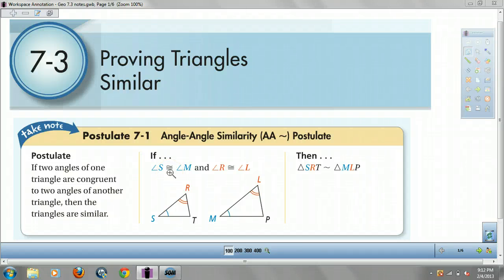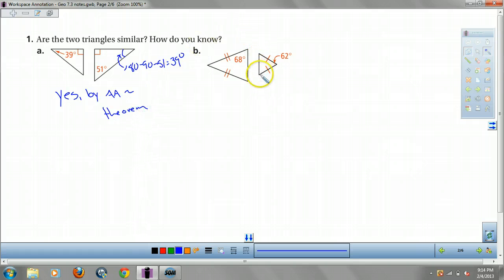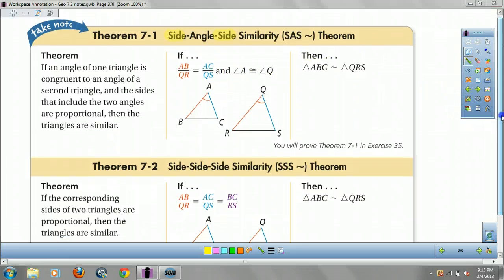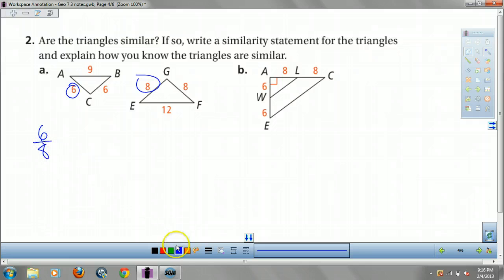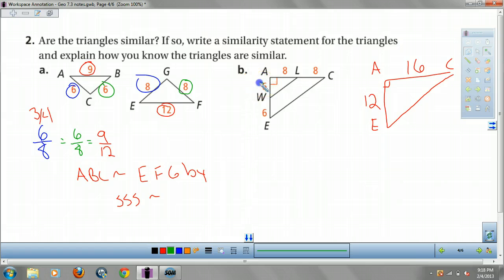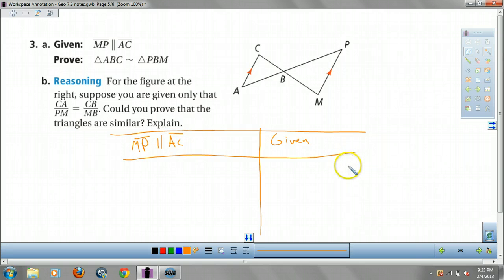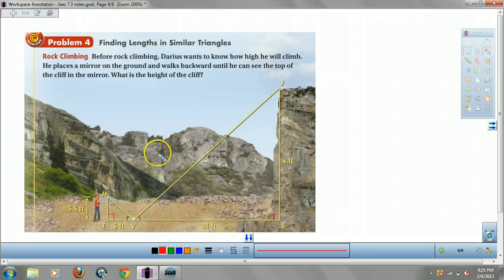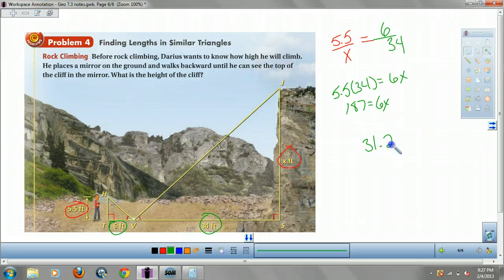Geo 7.3 Proving triangles similar